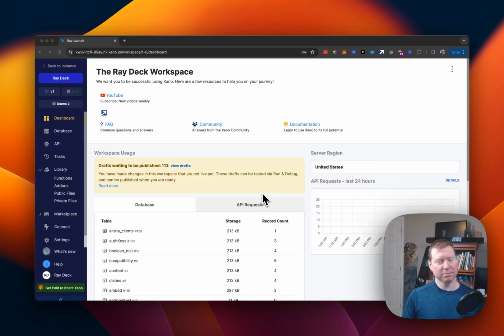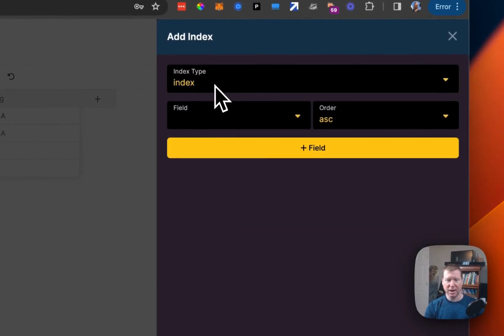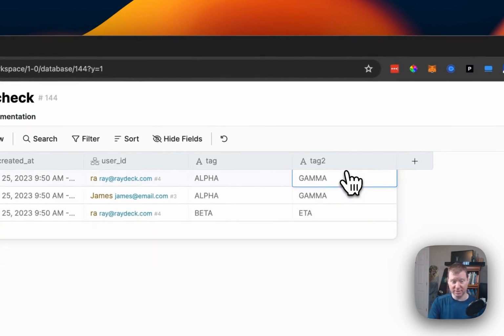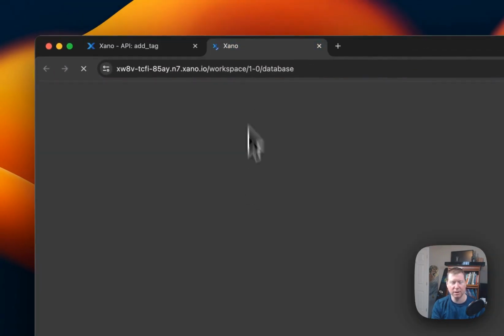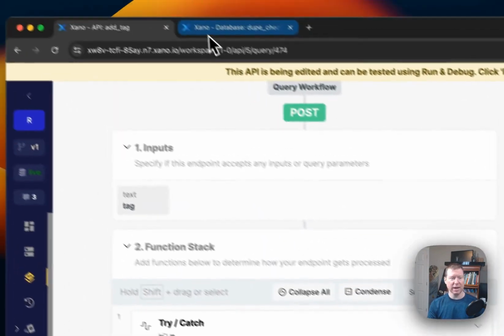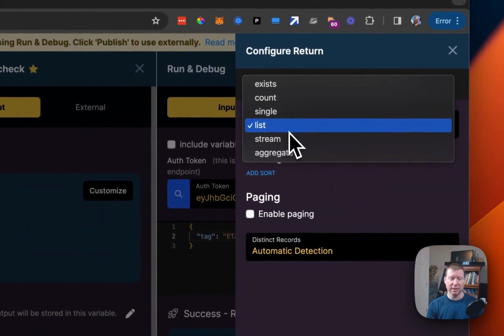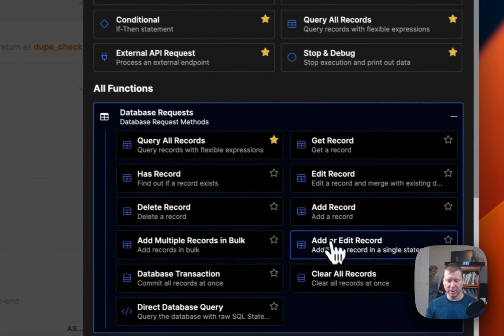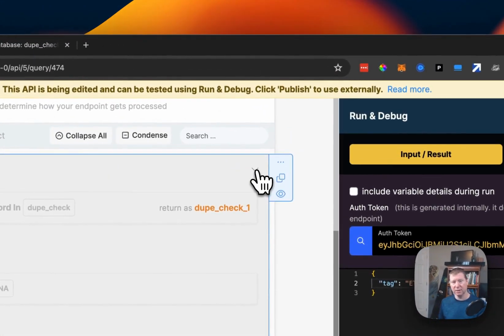Preventing Duplicate Records in Xano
Dupes are a common problem in managing databases. Manage them more easily with these two techniques.

0:00 Preventing Duplicate Records in Xano (@nocodebackend)
00:12 How (not) to create a table in Xano
00:30 Setting up a tags table
01:27 Solution 1 - Create a Unique Index
03:12 Problem - Dirty Data
03:50 Solution 2 - Using The Function Stack
06:35 Using Try-Catch For Greater Control
11:24 Recap